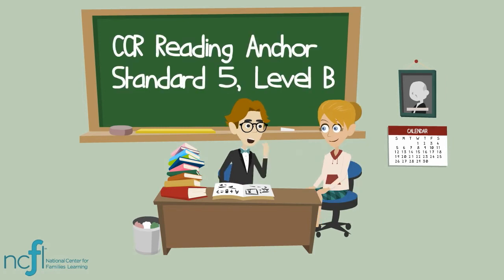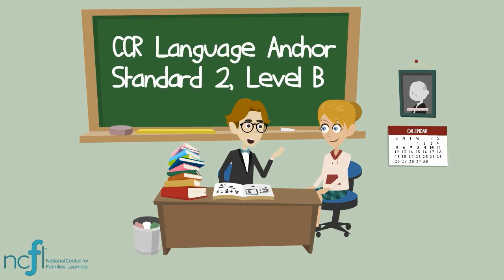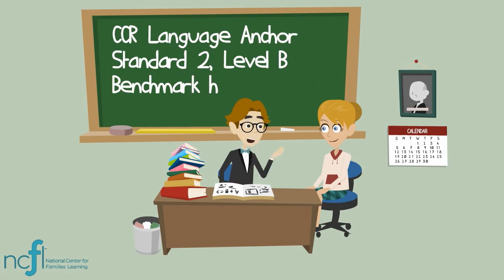Lesson Plan Medical Health History Form